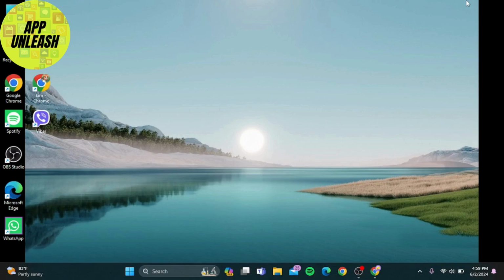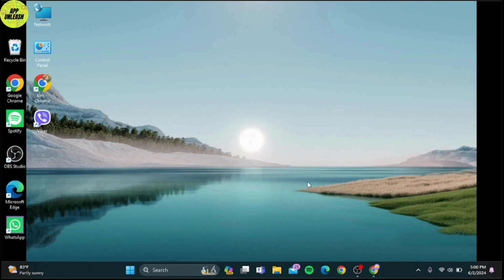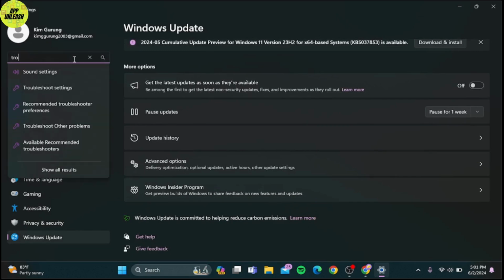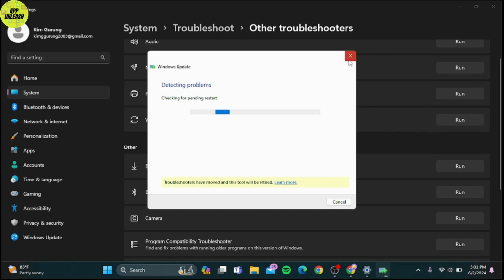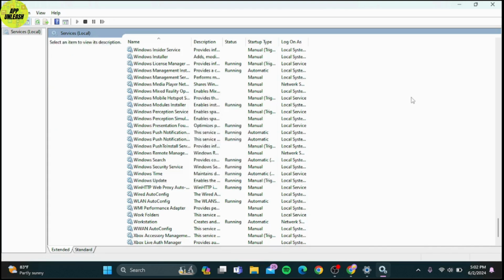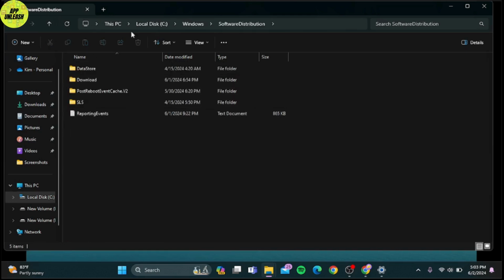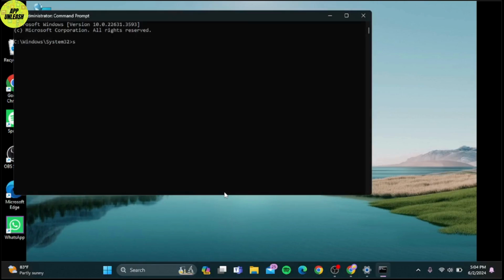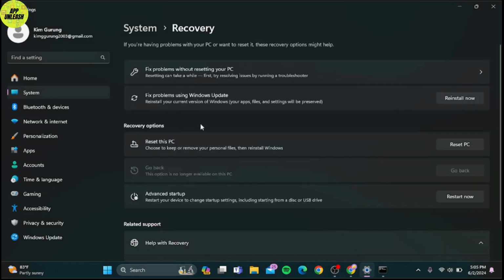Fix All Windows Update Error Problems in Windows 11/10 (2024)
Easy Guide on Fix All Windows Update Error Problems in Windows 11/10. Easily fix Windows Update issues for Windows 11 errors with the help of this guide.

Is your Windows 11 or 10 PC stuck in update purgatory? You're not alone!  This video from App Unleash tackles ALL Windows Update Error Problems. We'll show you easy-to-follow fixes, from running the built-in troubleshooter to repairing corrupted system files.